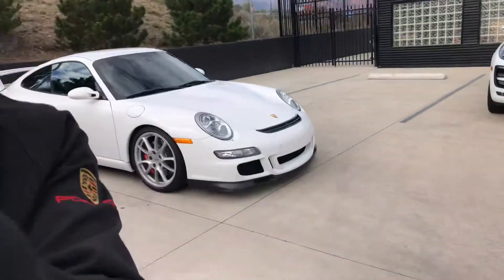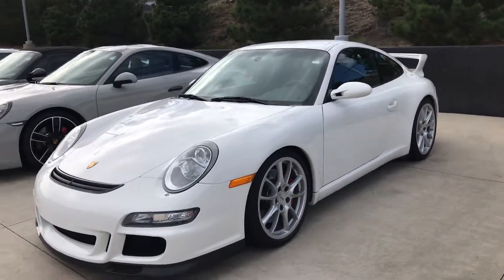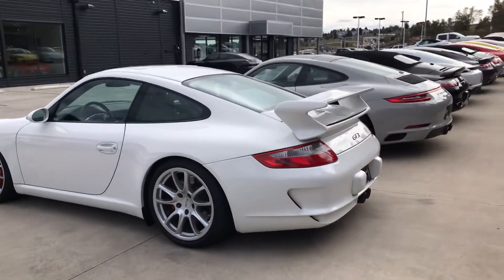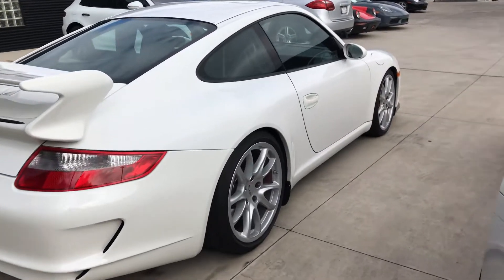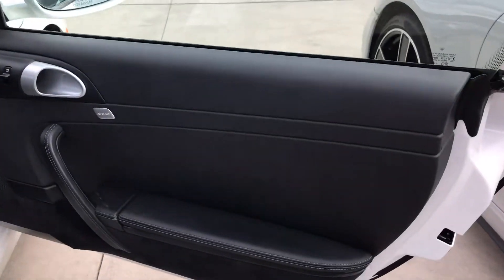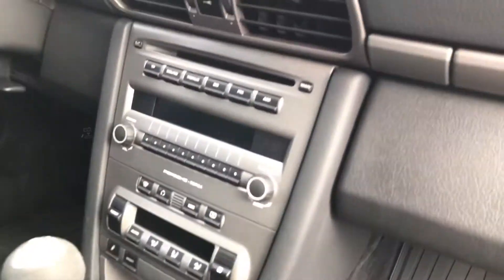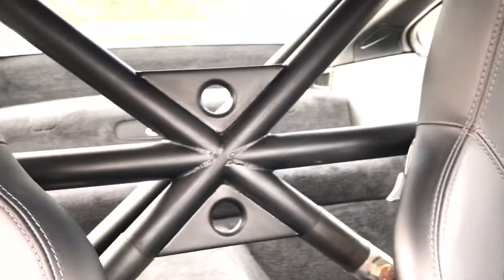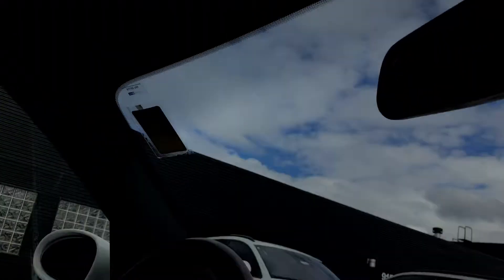2007 Porsche 997 GT3